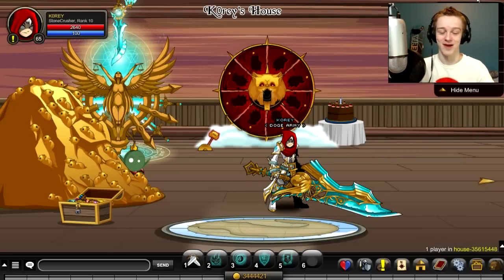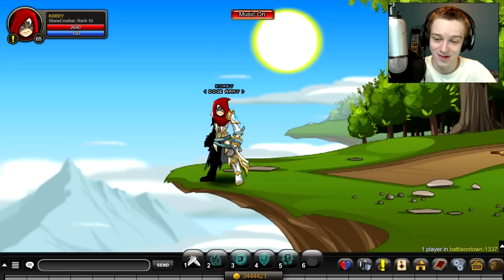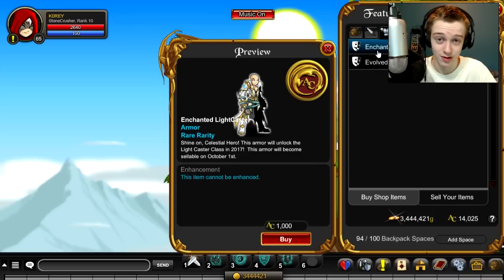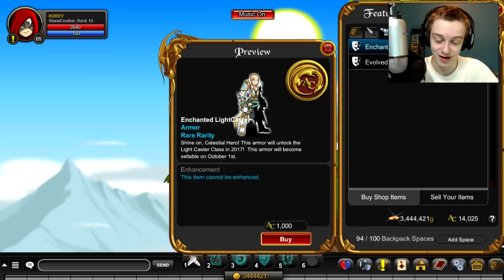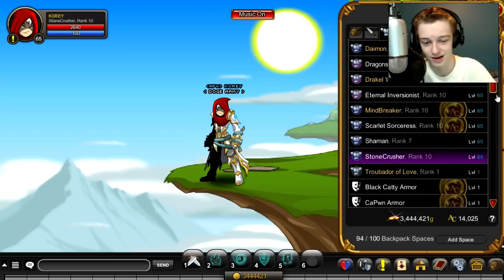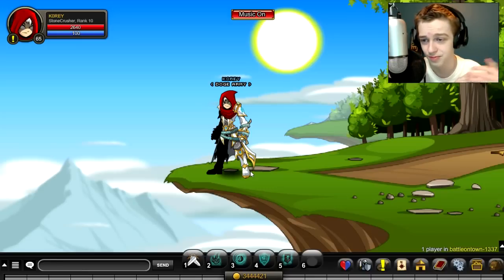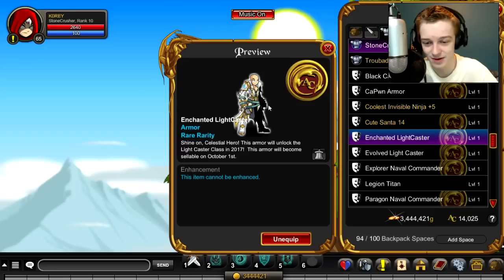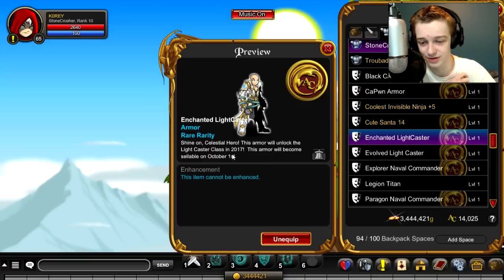HOW TO GET EVOLVED LIGHTCASTER CLASS AQW Adventure Quest Worlds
Talking about HOW TO GET EVOLVED LIGHTCASTER CLASS in AQW/Adventure Quest Worlds